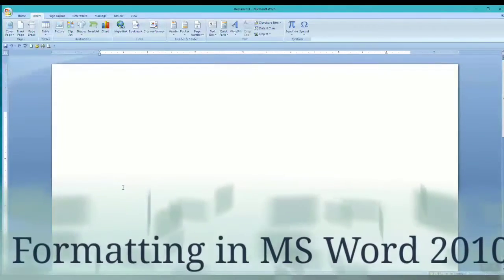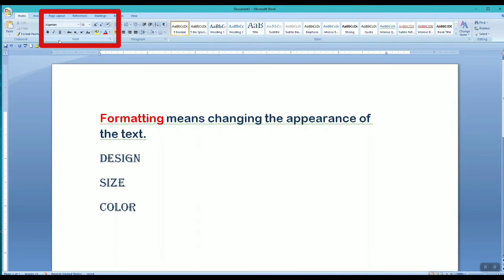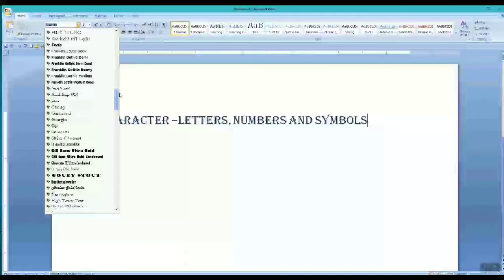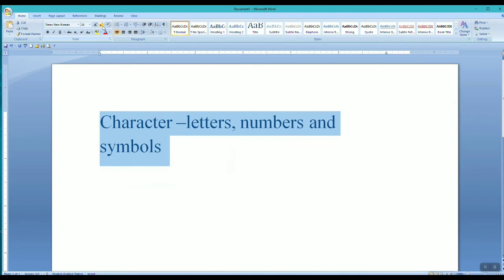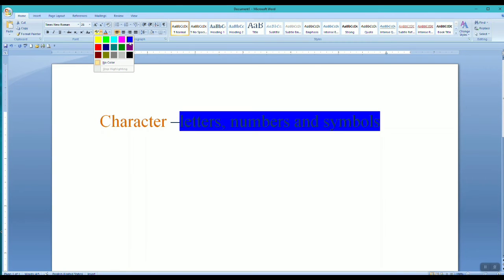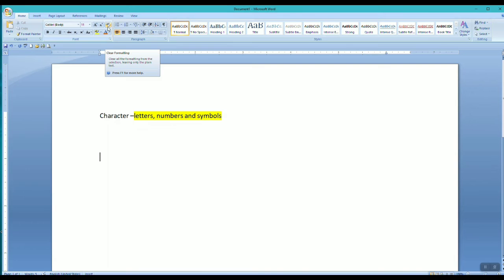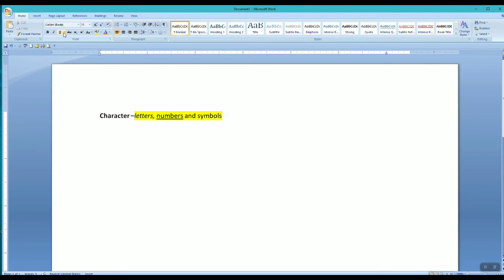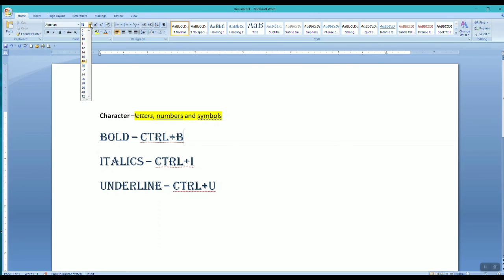Formatting in MS Word 2010